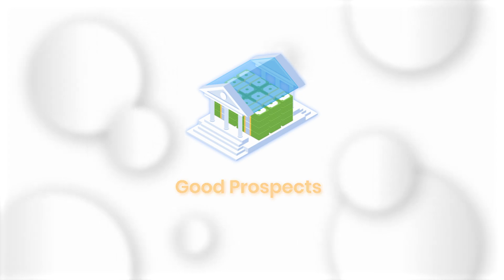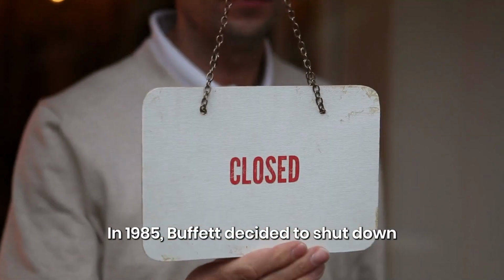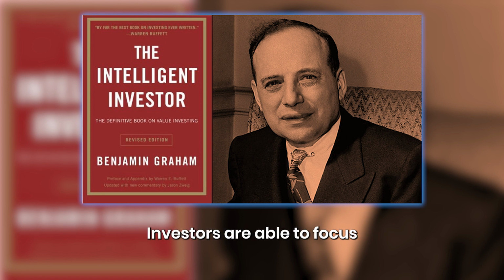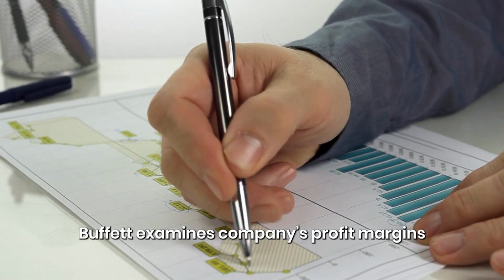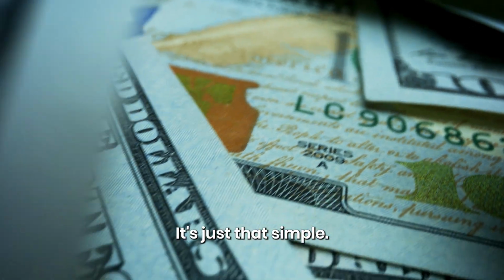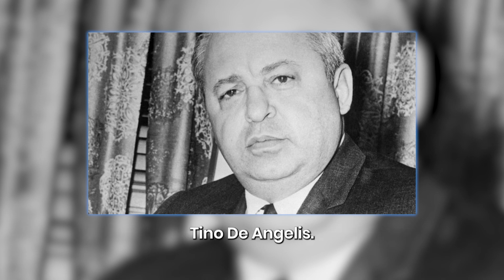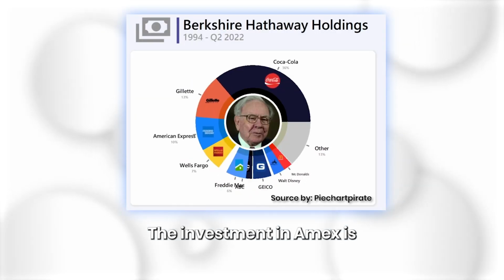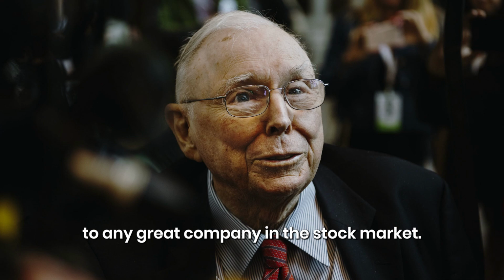What I Learned from Warren Buffett ：The story behind Berkshire Hathaway | Doo Academy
Warren Buffett is one of the most successful investors of all time as he is known for his investment vision and strategies. We always learn a lot from Buffett and his Berkshire Hathaway anunel Letter to shareholder.

In the interview,  Warren Buffet admitted that the Berkshire Hathaway was the “dumbest” stock he'd ever bought. Why Buffett said that？ What is the story behind  Berkshire Hathaway？

Timeline：
0:00 Warren Buffett & Berkshire Hathaway
0:54 Why Did Warren Buffett Buy Berkshire Hathaway
3:05 How Did Warren Buffett Turn Things Around?
4:00 Warren Buffett‘s Value Investing
5:33 Applied Strategy in American Express